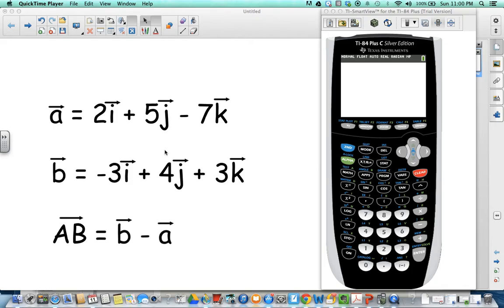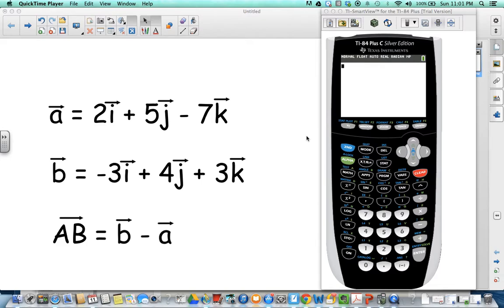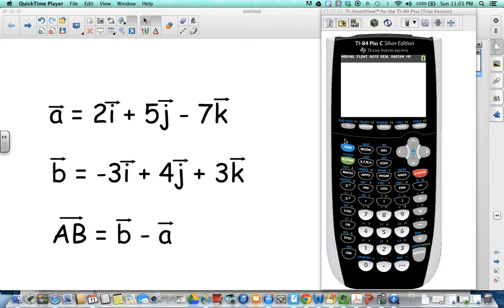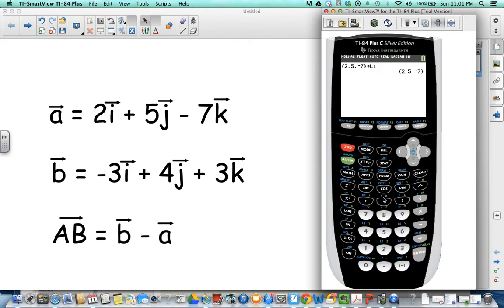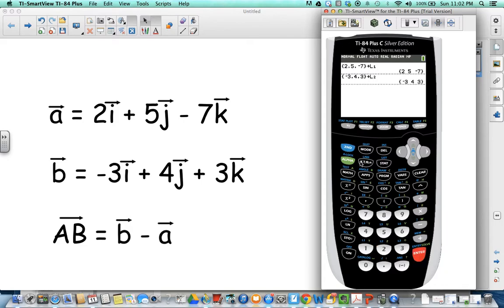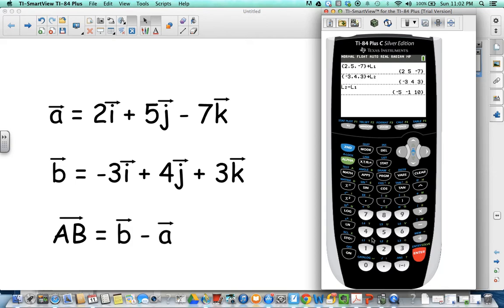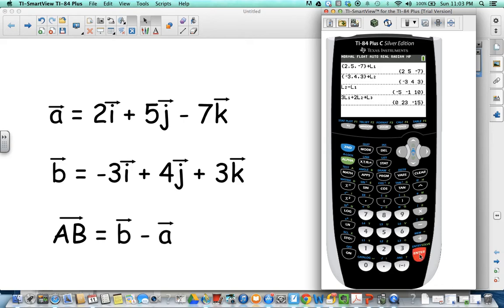Vector Arithmetic on TI 84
Vector Arithmetic using TI-84 Lists